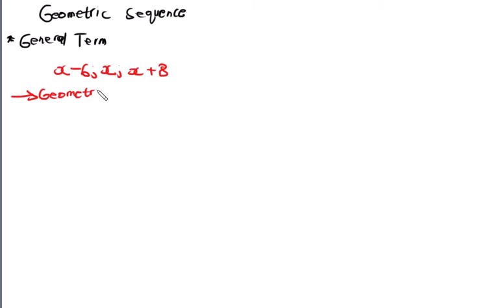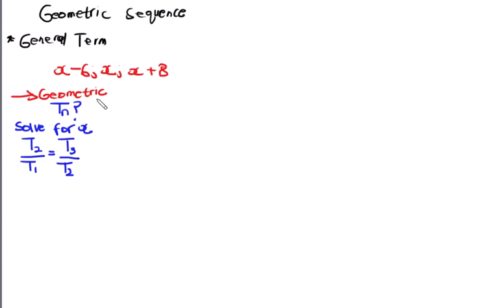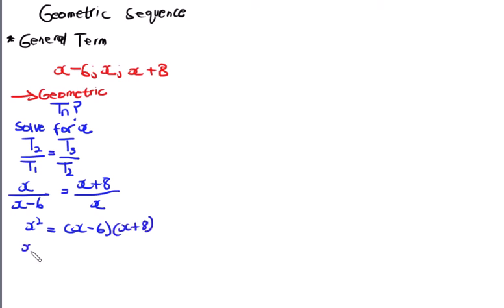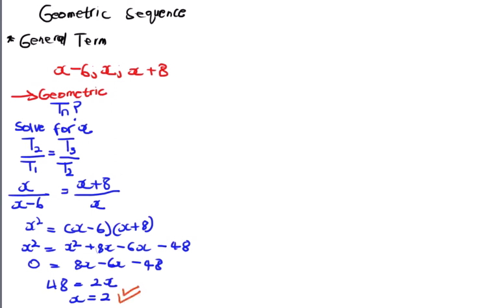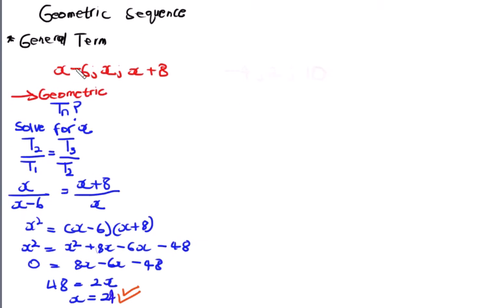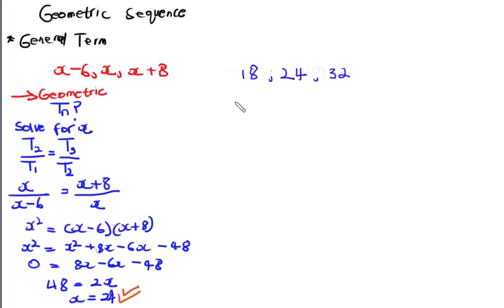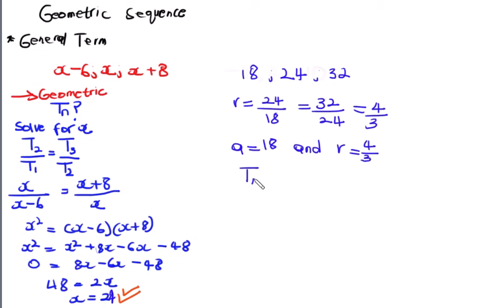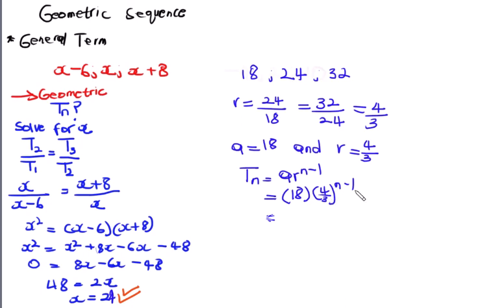Geometric sequence example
In this example we solve for the unknown variable x which helps to find the general term of a geometric sequence.